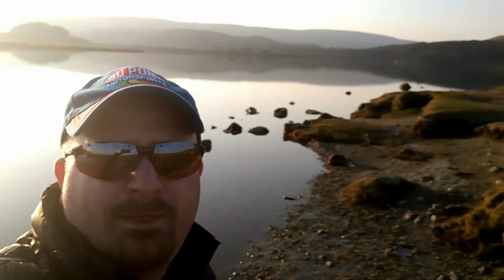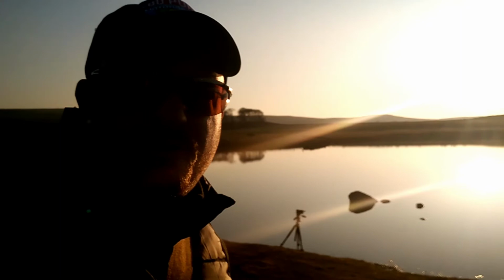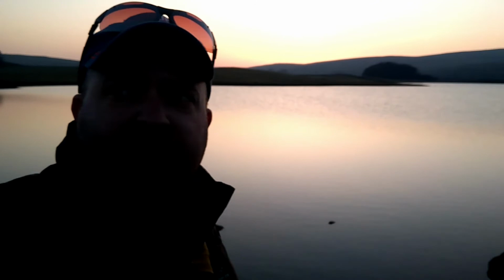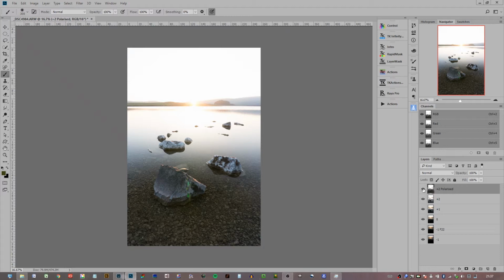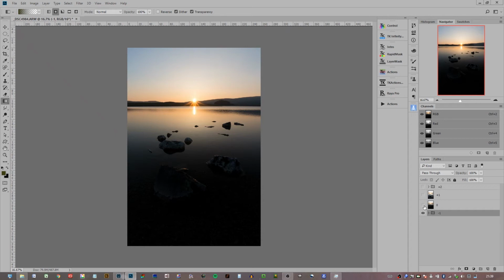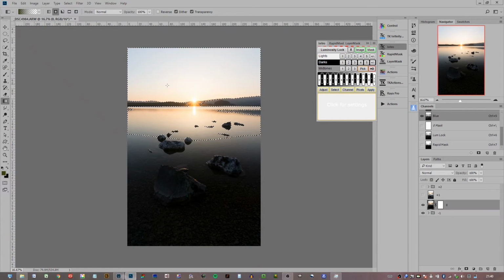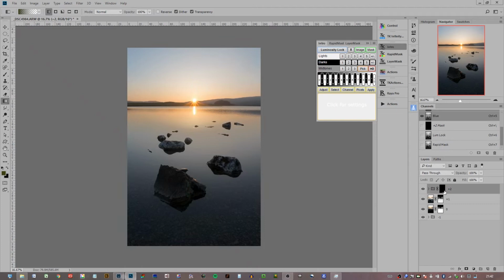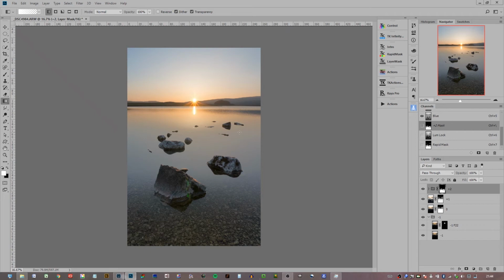Sunset at Malham Tarn: Vlog & Exposure Blending Tutorial - Landscape Photography Processing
A spur of the moment trip up to Malham Tarn in the Yorkshire Dales to catch the sunset. A brief vlog of the evening, followed by an exposure blending tutorial using Luminosity Masking in Photoshop.